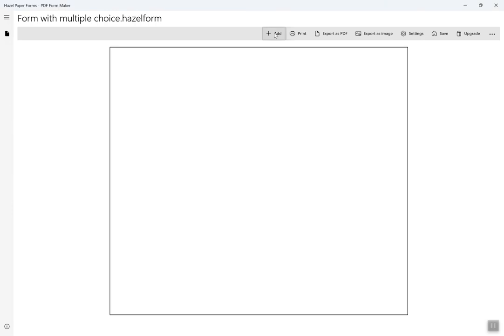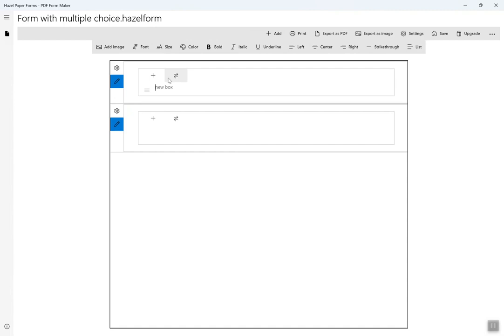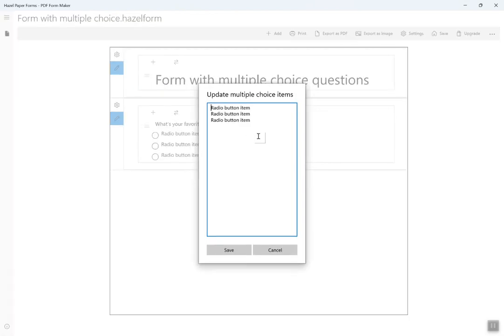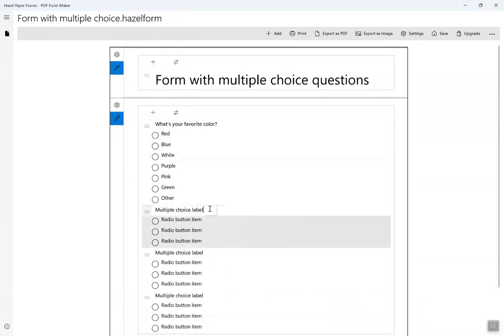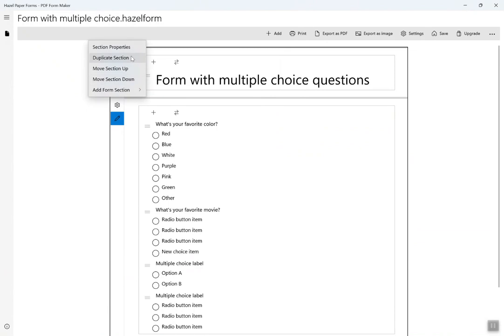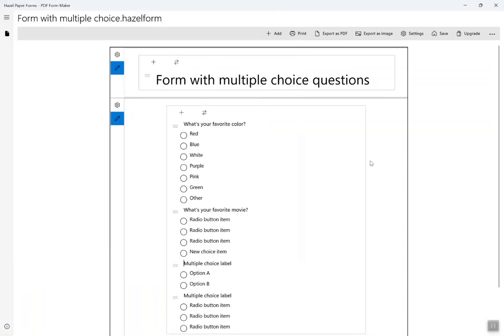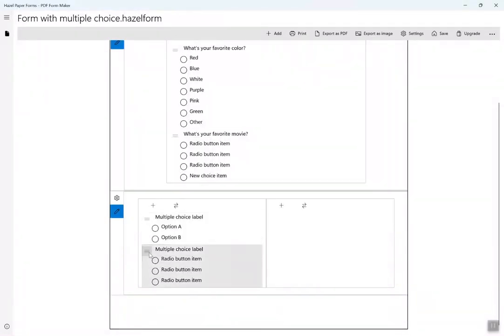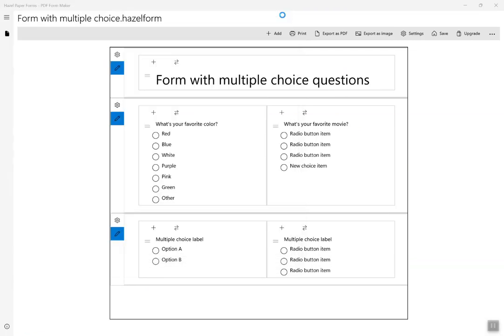How to create a PDF form with multiple choice questions | Hazel Paper Forms Tutorial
This is a tutorial for Hazel Paper Forms.  Hazel paper Forms is compatible with devices running Windows 11 or Windows 10.